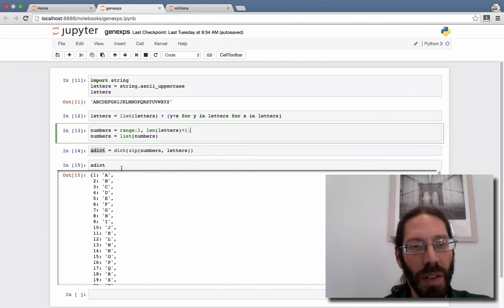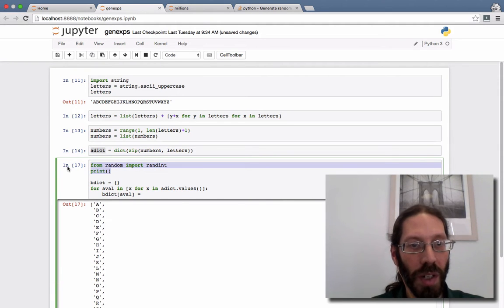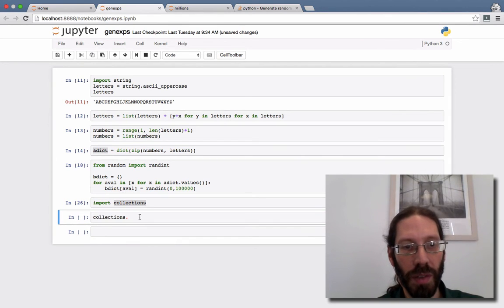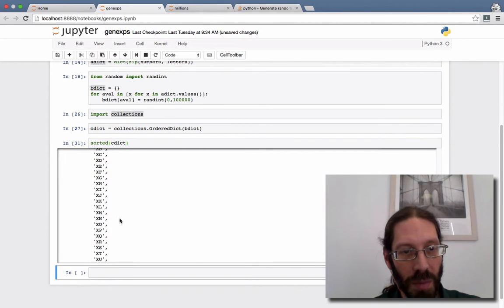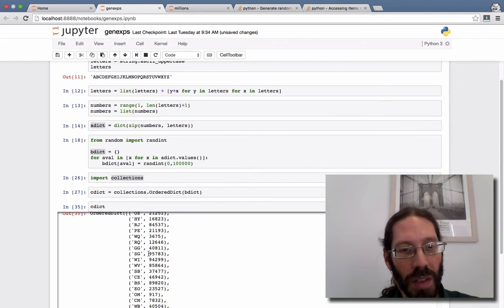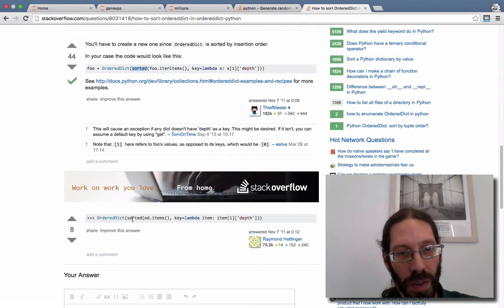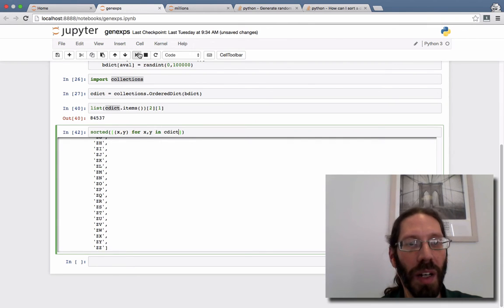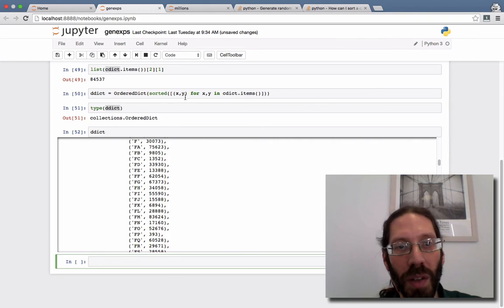Python OrderedDict Tutorial (and a "Random" Example)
Here's a much more lightweight tutorial this time, just converting an ordinary Python dict into an OrderedDict from the collections package.